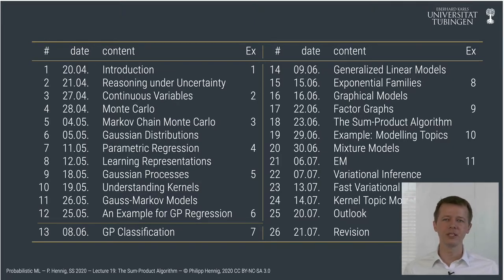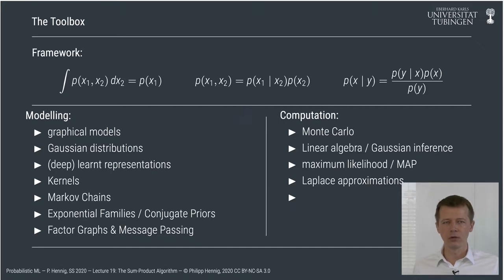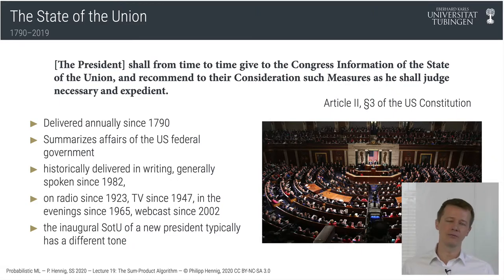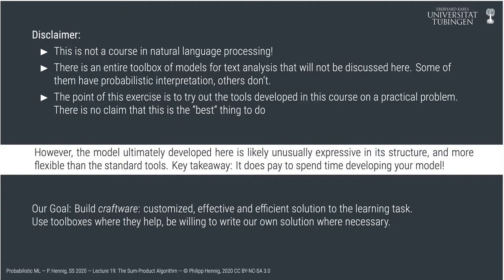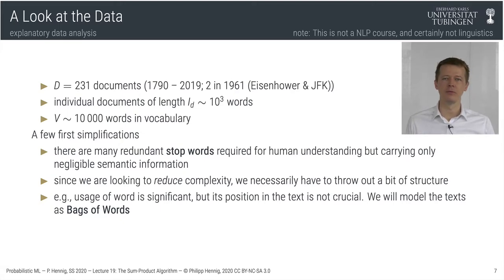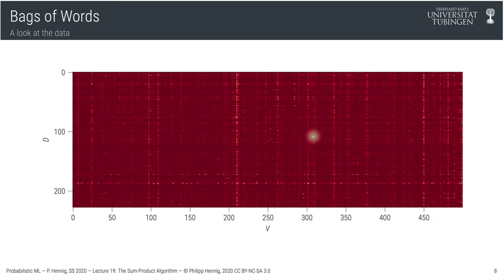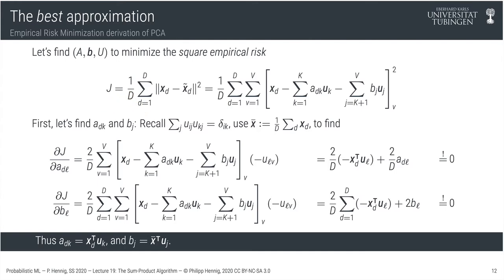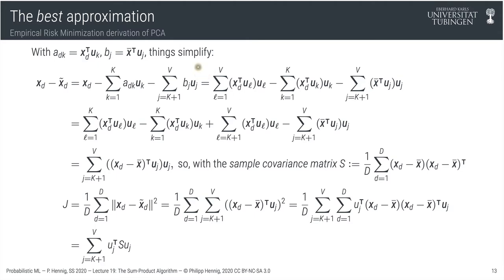Probabilistic ML — Lecture 19 — Extended Example: Topic Modelling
This is the nineteenth lecture in the Probabilistic ML class of Prof. Dr. Philipp Hennig in the Summer Term 2020 at the University of Tübingen.

Contents:
* topic modelling
* (probabilistic) principal component analysis as maximum likelihood
* latent semantic indexing / latent semantic analysis